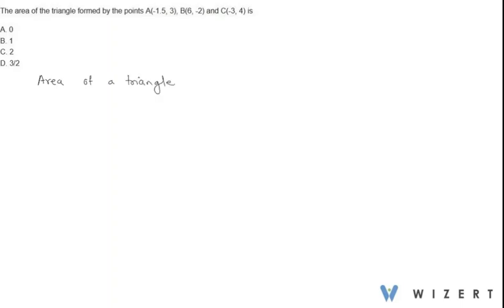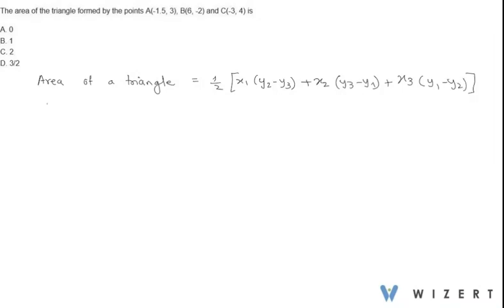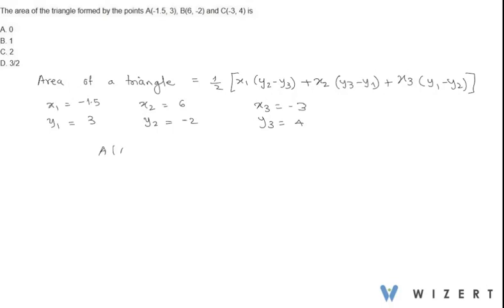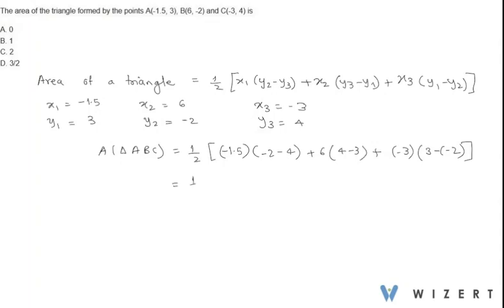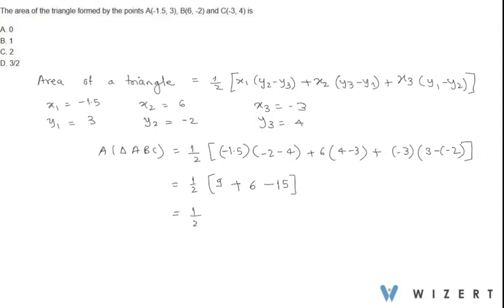Math Coordinate Geometry word problems for Grade 10 - Set 1608029254